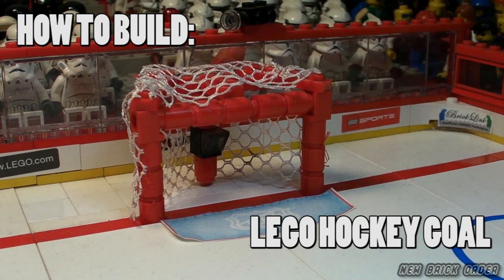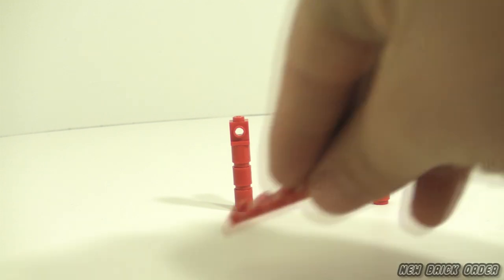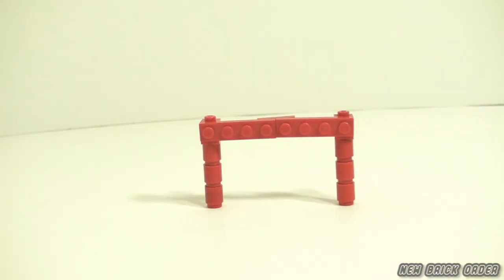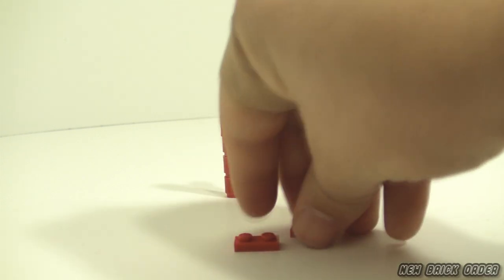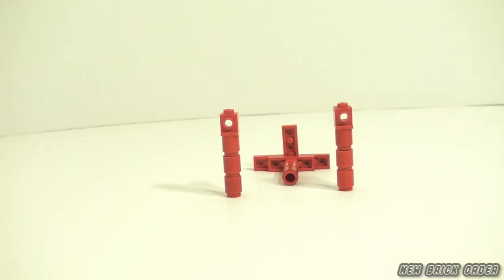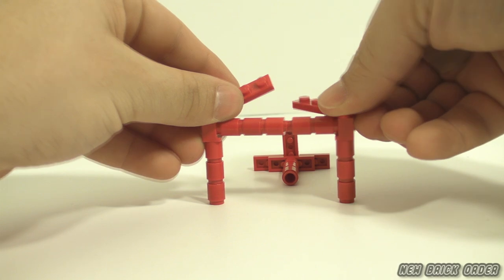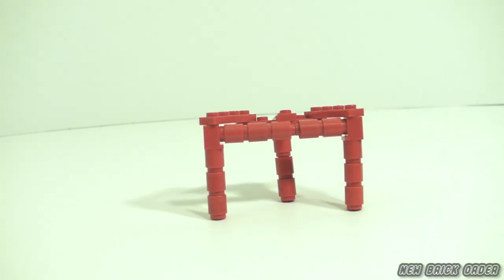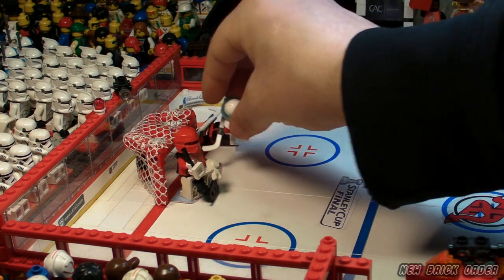How To Build: LEGO Hockey Goal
The second edition of New Brick Order's how to build segment is a LEGO Hockey Goal. This segment was inspired by the Nightly News at Nine's How to build video's. If you haven't seen his videos, go check them out here: